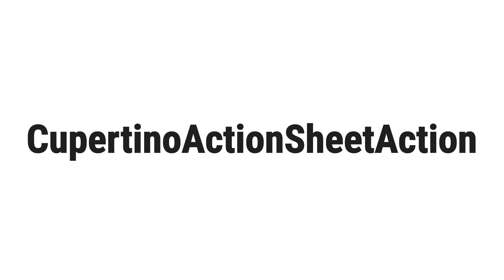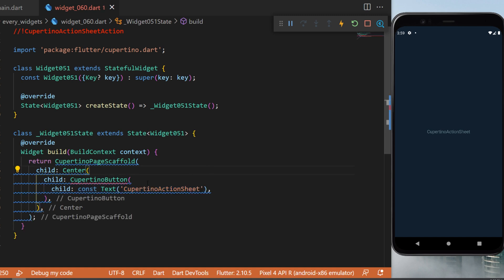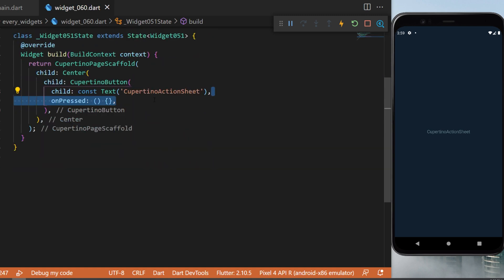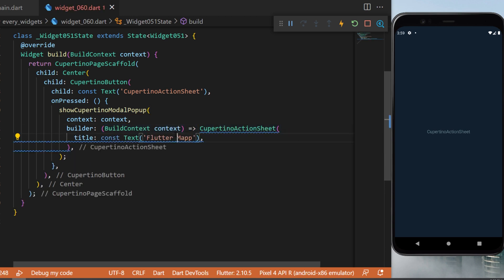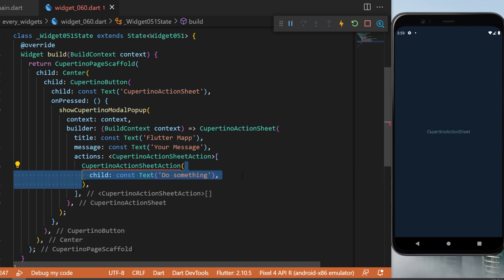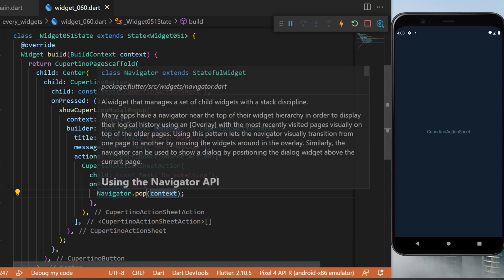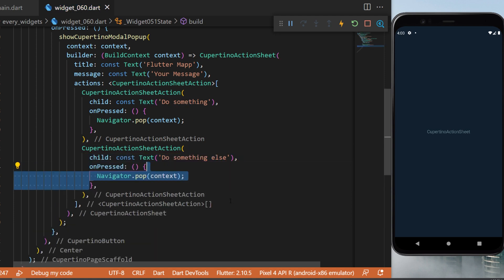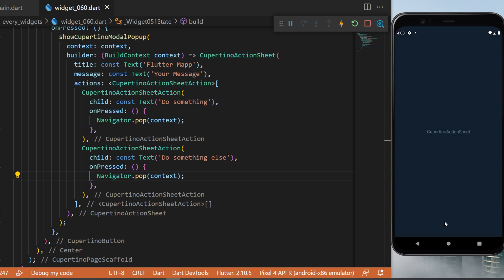Flutter CupertinoActionSheetAction Widget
This Tutorial will show you how to use the CupertinoActionSheetAction with flutter. To learn more about every flutter widgets, you can check our flutter playlist about all flutter widgets
This was how to make and use the CupertinoActionSheetAction widget within your Flutter app

OVERVIEW
0:00​ CupertinoActionSheetAction Flutter